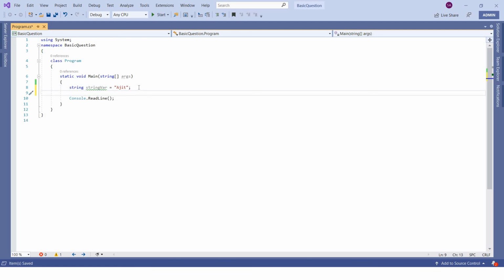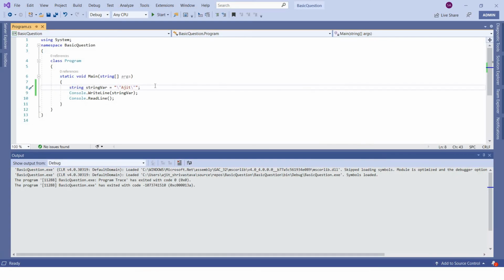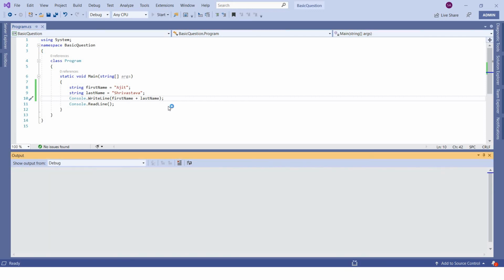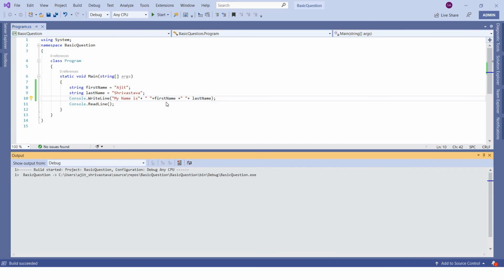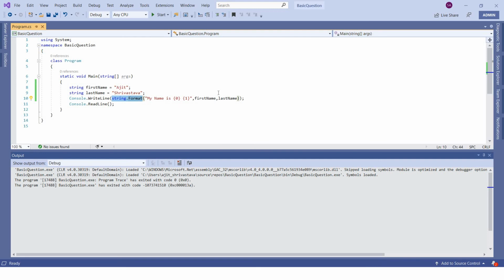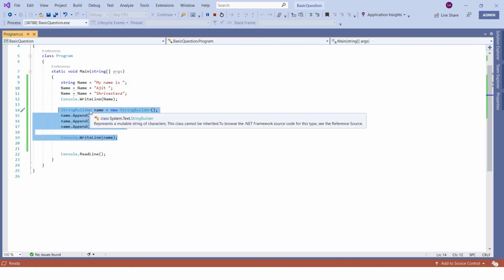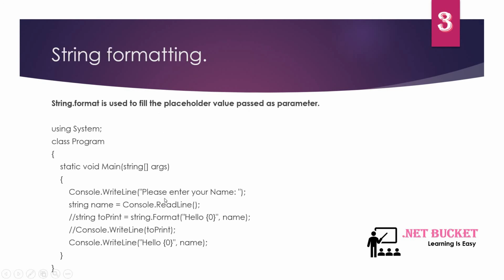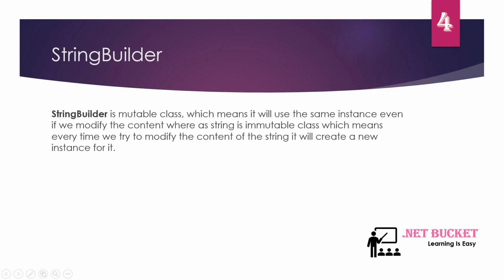Part 5 - C# Tutorial - String Type in C#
In this Video of Complete C# Tutorial series we will learn about how to use string  type in C#.

If you want to know about overall datatype being supported in .Net you can see Part 3 & Part 4, details are as below.

You can always comment if you face any difficulties in understanding.